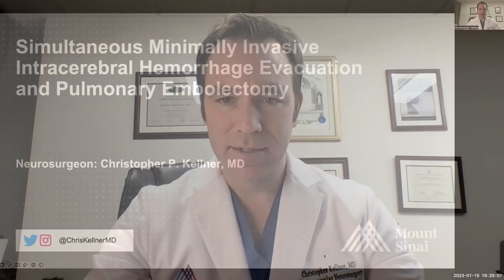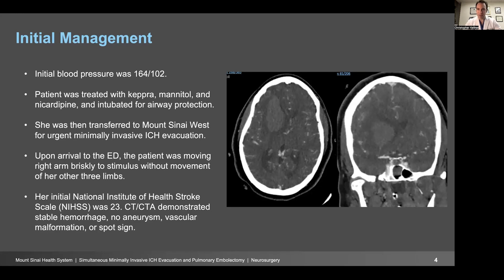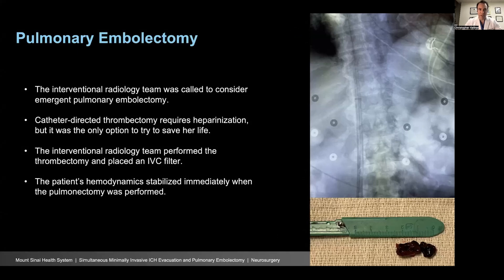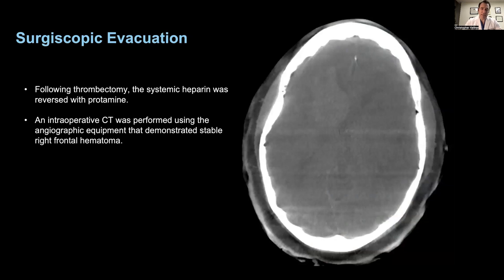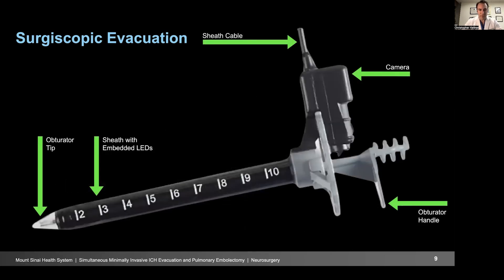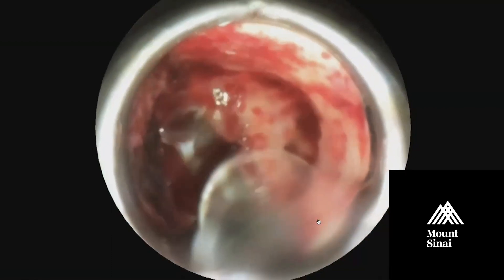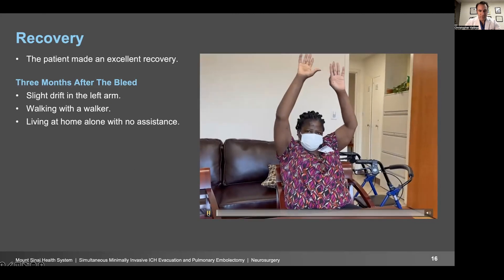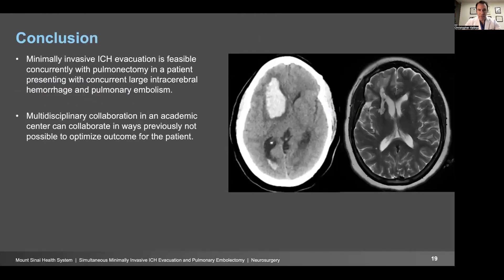Minimally Invasive Neurosurgery - Spontaneous Intracerebral Hemorrhage Evac & Pulmonary Embolectomy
With ongoing studies on both MIS sICH evacuation and percutaneous PE thrombectomy, Mount Sinai reports a notable case of combined percutaneous PE thrombectomy and MIS sICH evacuation with remarkable results.

This case of sICH was complicated by a concomitant massive pulmonary embolism causing hemodynamic compromise. Endovascular thrombectomy was combined with surgiscopic sICH evacuation to provide a novel treatment strategy for a patient with high expected morbidity and mortality based on her disease process. Both interventions were performed in the same operating theater and led to a remarkable improvement for this patient, a 57-year-old woman with an initial National Institutes of Health Stroke Scale (NIHSS) score of 23. On 3-month follow-up, her NIHSS score was 0.

The case is narrated by Christopher P. Kellner, MD, Assistant Professor of Neurosurgery at the Icahn School of Medicine at Mount Sinai, Director of the Intracerebral Hemorrhage Program, and Principal Investigator of the Cerebrovascular Translational Laboratory. Dr. Kellner also serves as Associate Director of the Neurosurgery Residency Program.